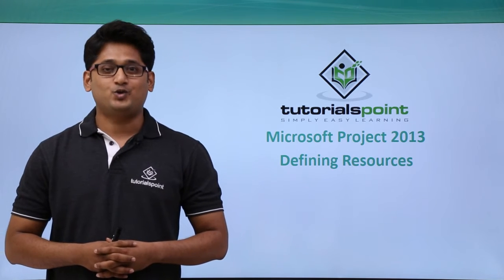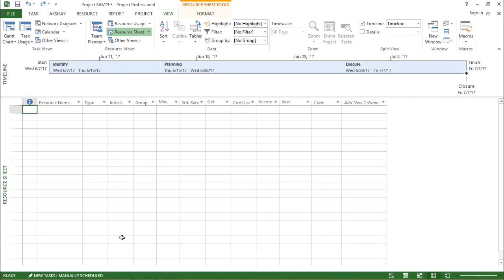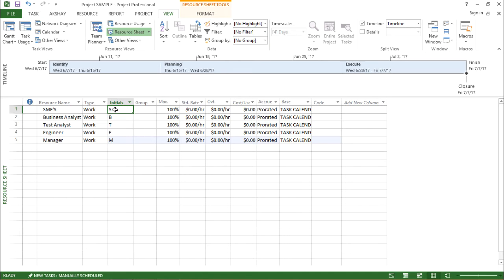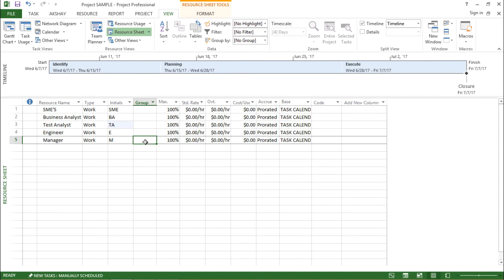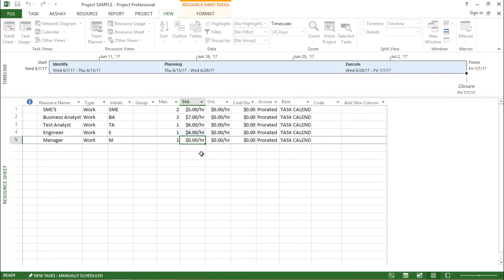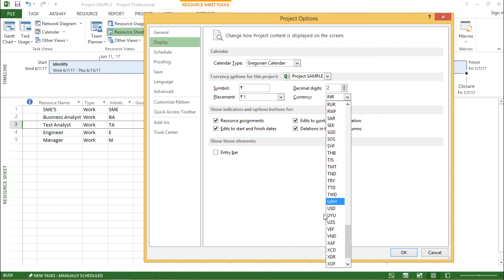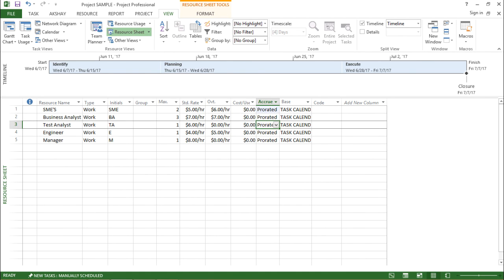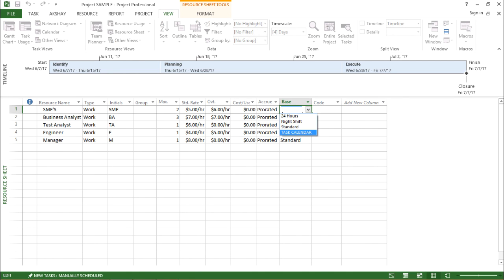MS Project 2013 - Defining Resources